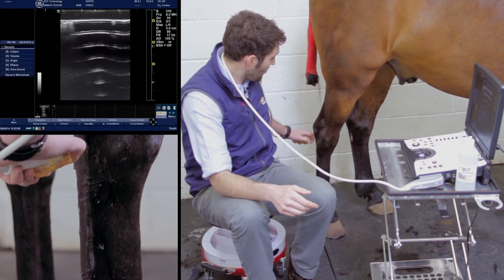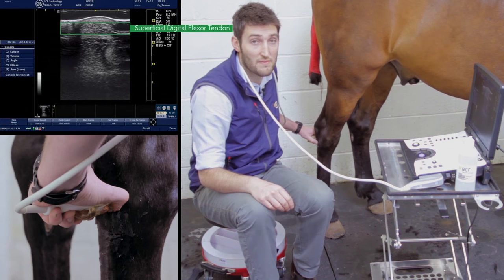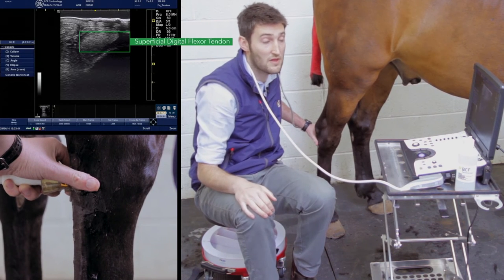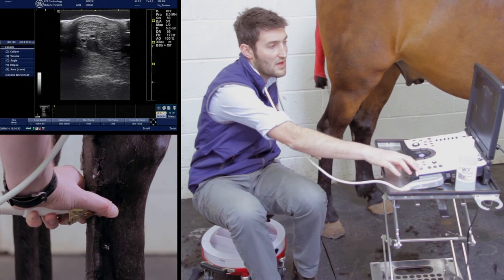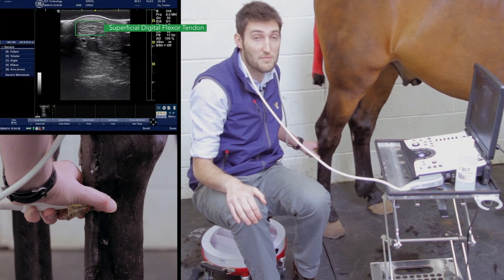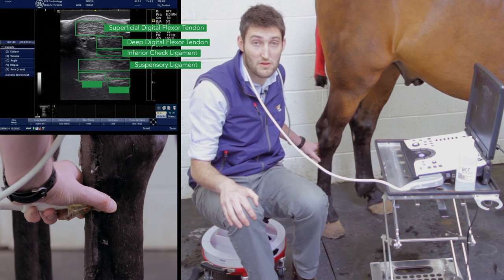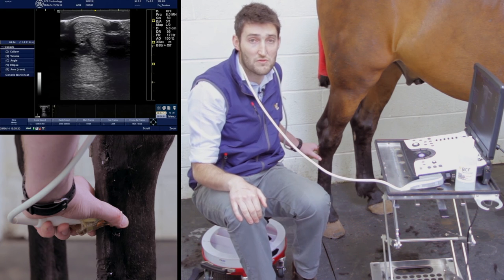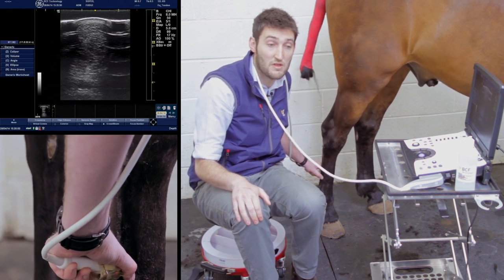IMV imaging Ultrasonography of the Distal Limb video 13 - The proximal metatarsus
This is the thirteenth in a series of introductory videos by Ben Sullivan BVSc MRCVS, clinical manager and in-house vet for IMV imaging (previously known as BCF Technology Ltd). The video series aims to provide a solid knowledge of the basic principles and techniques involved in acquiring and interpreting diagnostic quality ultrasonographic images of the equine distal limb, with a particular focus on the soft tissue structures of the palmar metacarpus and plantar metatarsus, and also the palmar and plantar pastern region. This thirteenth video covers ultrasonography of the plantar tarsus.

These videos have been produced in association with the British Equine Veterinary Association (BEVA), and we are very grateful for their assistance. All filming and video editing by Jonny Clooney. Special thanks to Filham Park Vets for the use of their facilities for the filming of these videos.

View the full ultrasonography of the equine distal limb training course